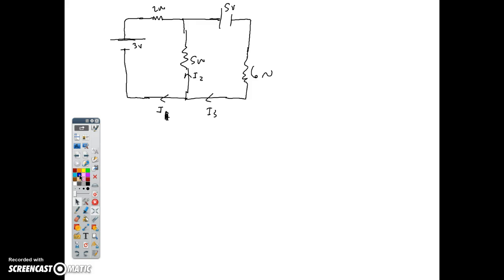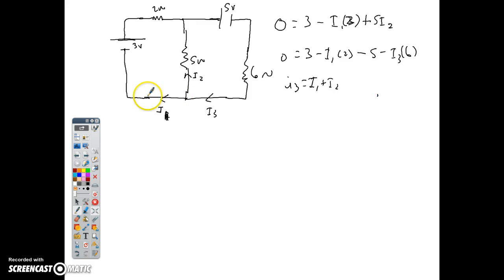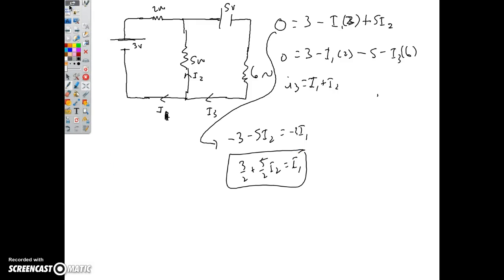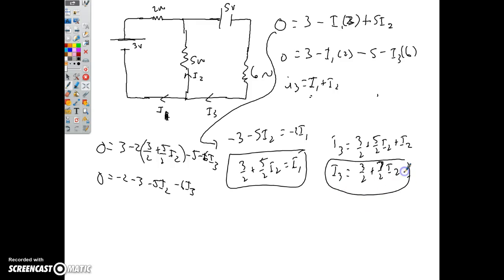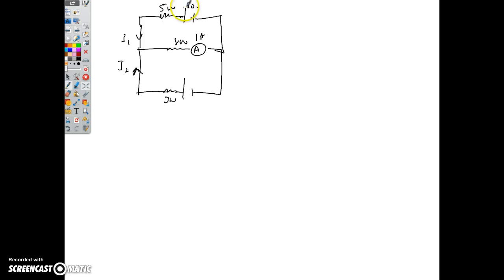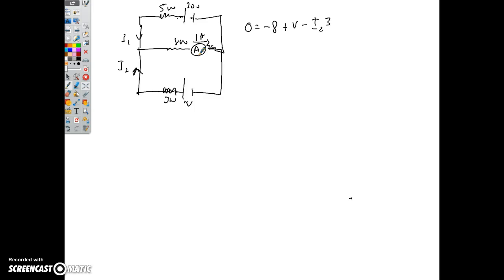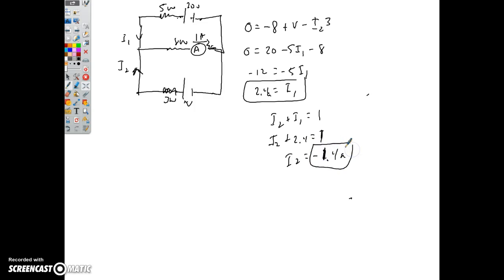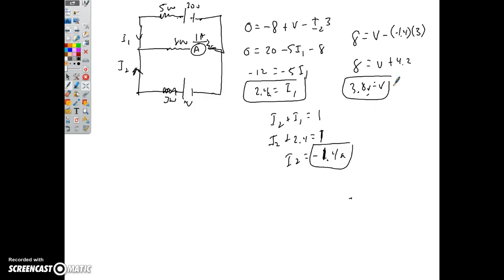APC 13-3 part B